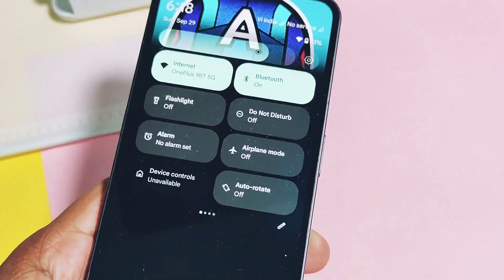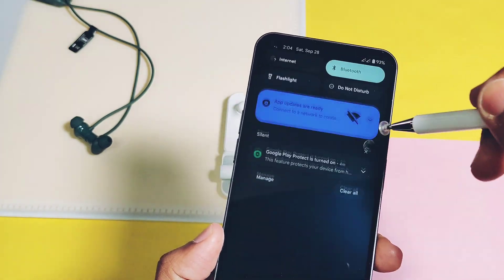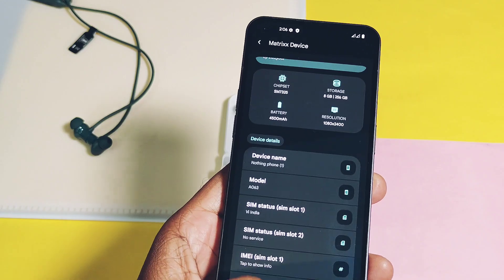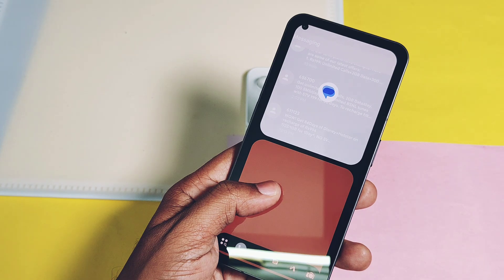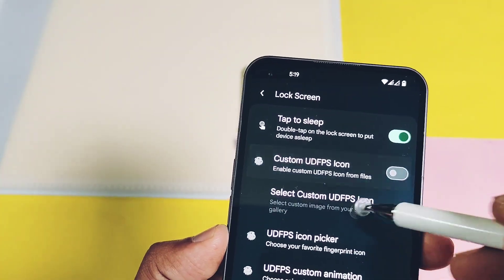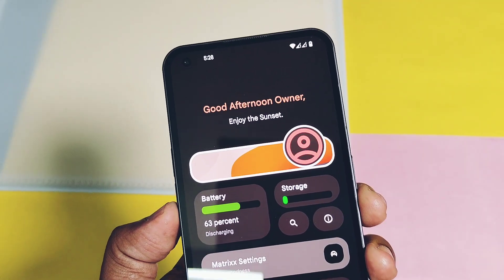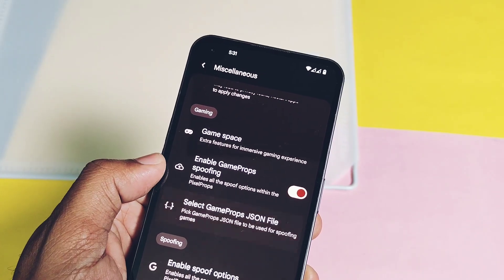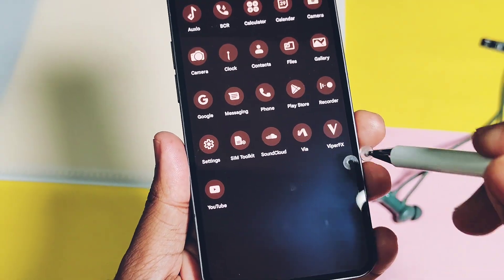Matrix OS android 14 custom rom top 5 features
Hey, what's up, guys? You're watching 4U Tech. This is Matrix OS, which is running on my Nothing Phone 1.

It's an amazing custom ROM available for many Android devices. You can check if your device is compatible with this OS using the link in the video description.

Currently, it’s officially supported for the Nothing Phone 1. I flashed this ROM, and I found it stunning in every aspect.

Today, I’m going to show you some of the top features of Matrix OS. So, without skipping any part, please watch this video until the end. Now, without further ado, let’s get started!

Upgrade your snapdragon gpu drivers and feel the new gaming experience on older devices :

Timeline:
00:00 intro and important information
01:13 First feature: New source base with every update
01:57 Second: Matrix home launcher customisations
02:43 Third: Matrix setting hub of customisations
05:32 Fourth : OTA updates
05:45 FIFTH: Viper4droid sound mod
05:59 Final verdict
Custom rom Samsung
Custom rom asus
Custom rom pixel
Custom rom mototrola
Custom rom nothing
Custom rom for OnePlus
Custom rom realme
Custom rom xaomi
Matrix os android 14
Matrix os for nothing phone 1
Matrix os redmi note 10 pro
Matrix os poco f5
Matrix os poco x3 pro
Matrix os poco f1
Matrix os review
Matrix os mi 11x
Matrix os top 5 features